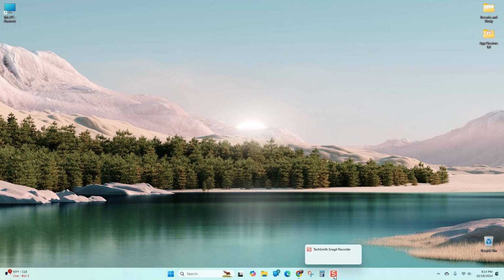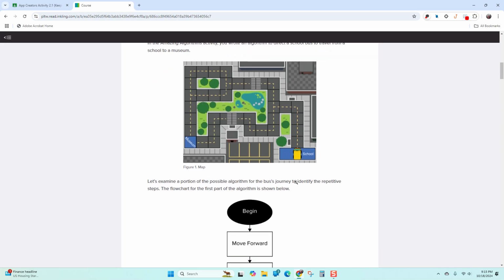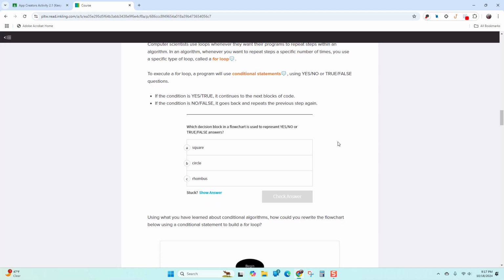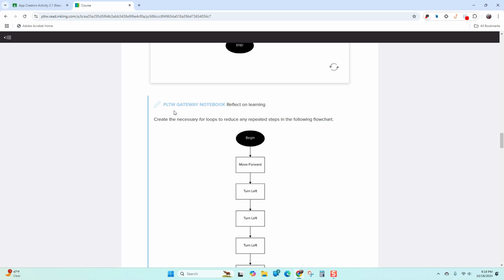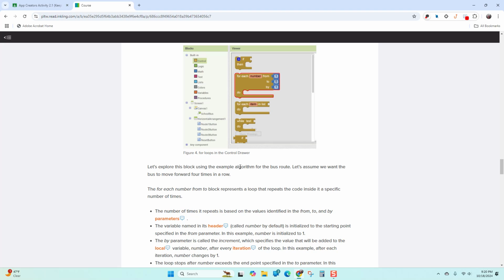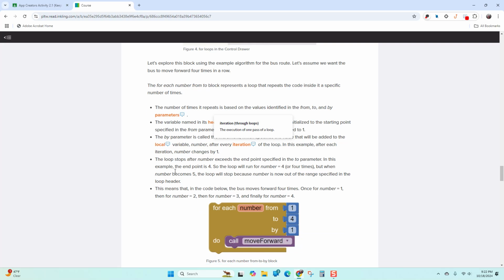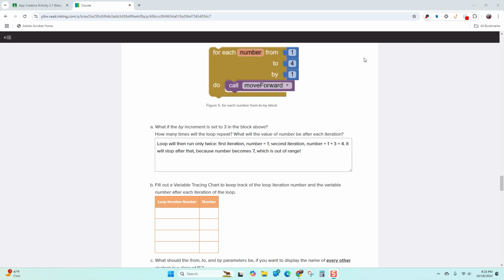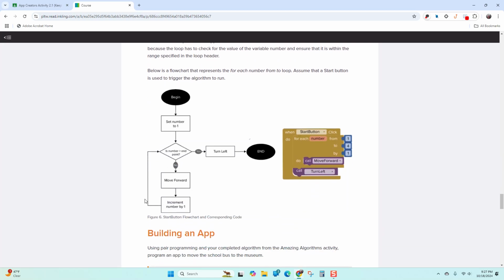Activity 2 1 1 Introduction